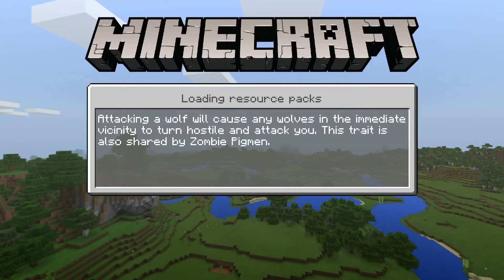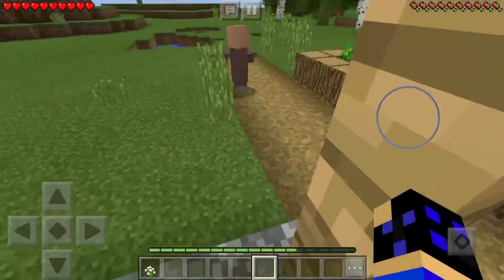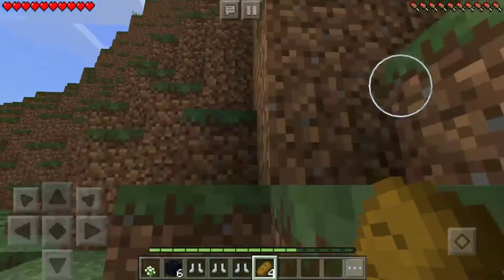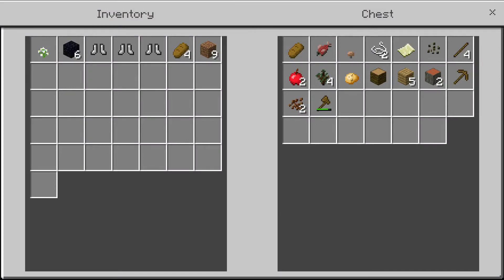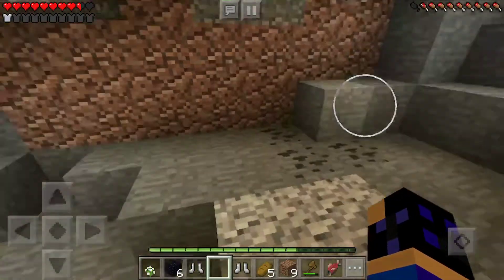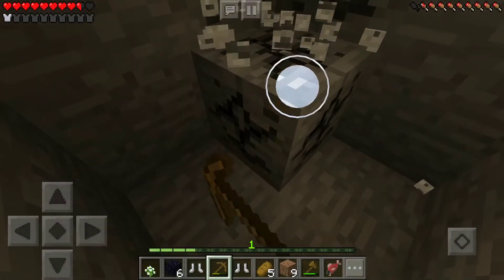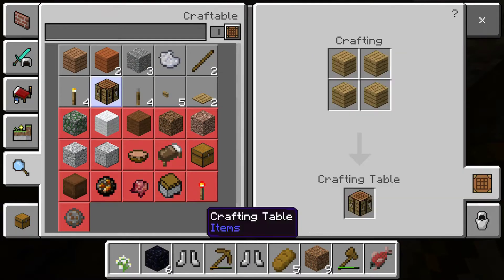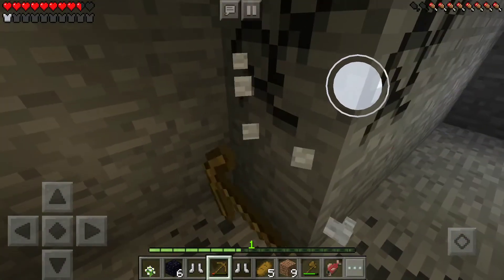MCPE cave house - episode 1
This is the first episode of my new channel called Cave House.